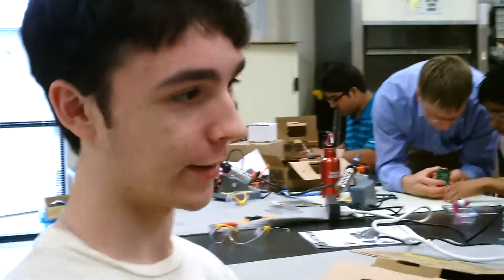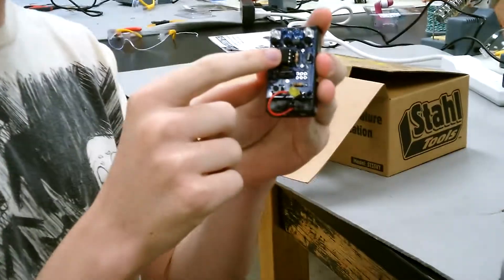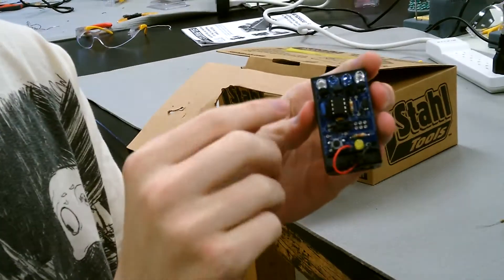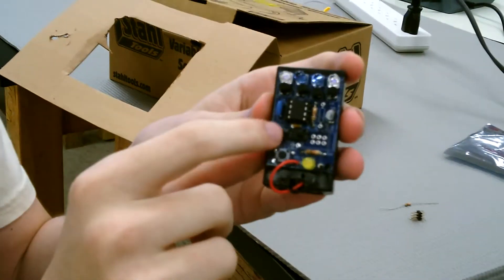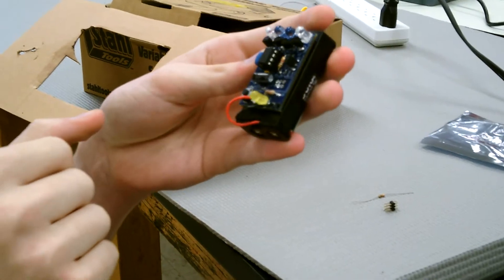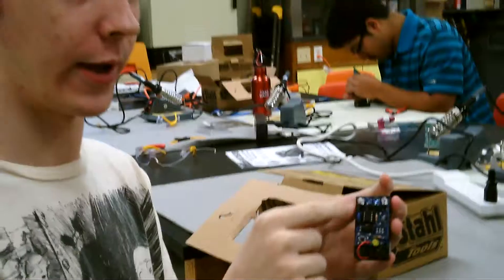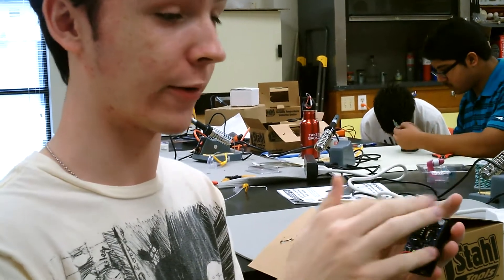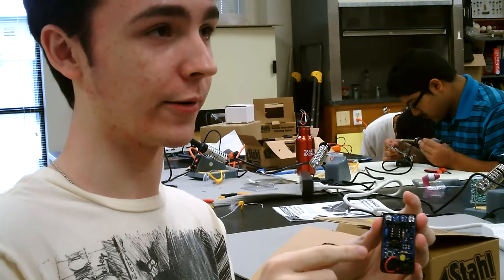Clay's TV B Gone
Clay's BlueStamp Engineering starter project was to complete a TV-B-Gone kit from Adafruit.